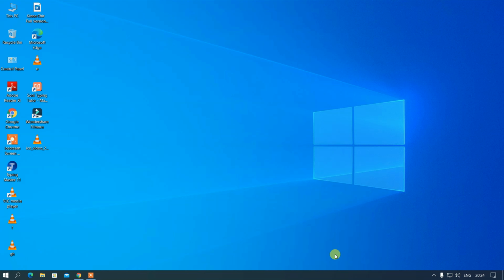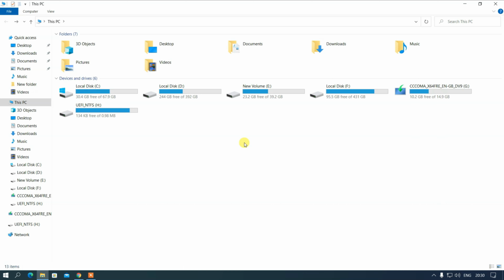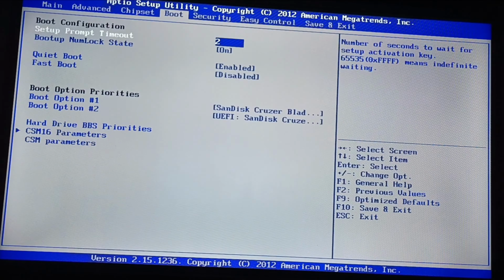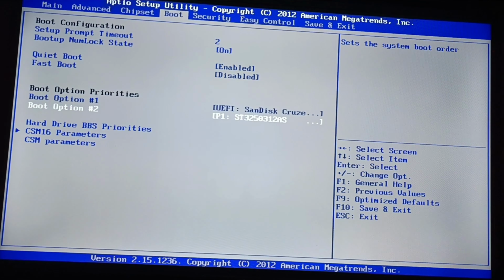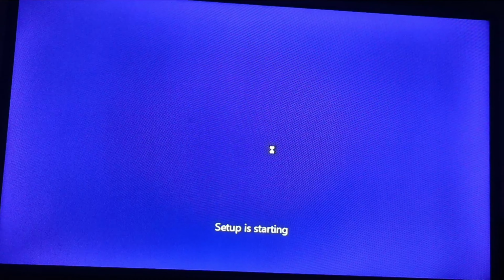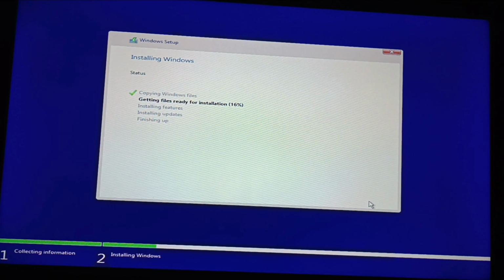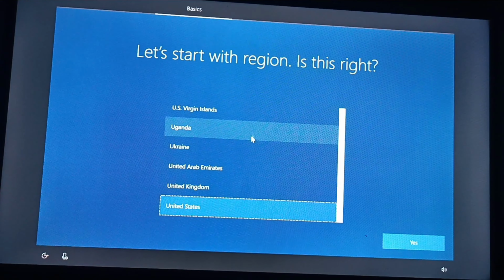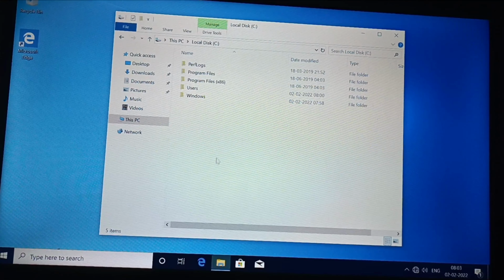How To install windows free windows 10 windows 7 windows 8.1 or 8 | step by step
In this video I clearly teach how to install an operating system on any device.
A CLEAN INSTALLATION  OF WINDOWS WORKS FINE FOR EVERY PC
If your pc files are corrupted and you wanna to install a new operating system then this video is very help full for you

basically the steps of installation of every operating system is same as i shown you on this video. so if you wanna install windows 7 or windows 8.1 or 8 then steps are same. you need to give your more attention on partition formatting time  only, because during installation you need to format only  your C drive , so understand what is the space of your C drive.

how to install an operating system
how to install an operating system on your hard disk
how to install an operating system on your pc
how to install an operating system on your hard disk in hp laptop
how to install an operating system on your hard disk windows 11
how to install an operating system on your laptop
how to install an operating system on a new hard drive
how to install an operating system on hard disk
how to install an operating system on hp laptop
how to install an operating system on an external hard drive
how to install an operating system on a laptop
how to install an operating system on a new pc
how to install an operating system on your hard disk pc
how to install an operating system on a computer
how to install an operating system on your hard disk hp
how to install an operating system and
how to install an operating system in a computer
how to install an operating system in a laptop